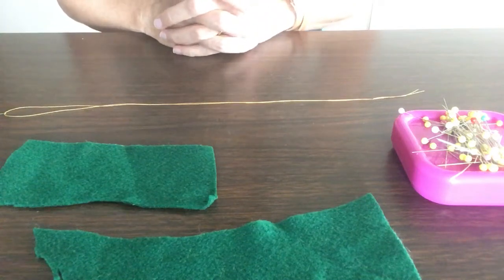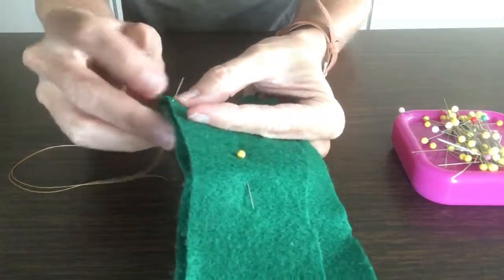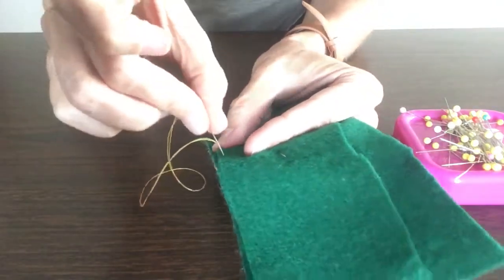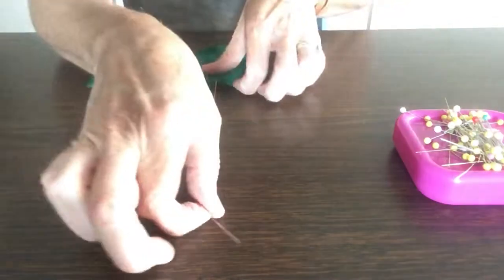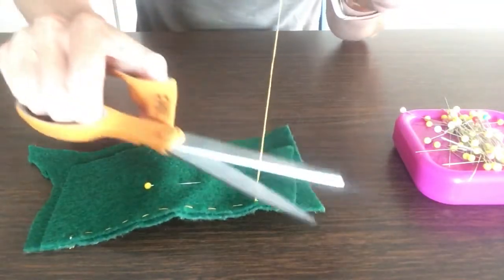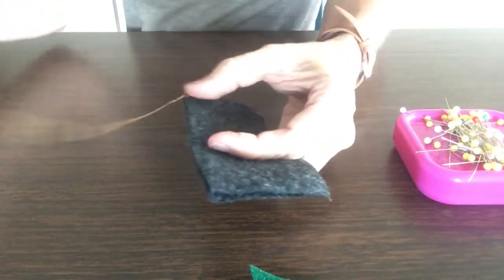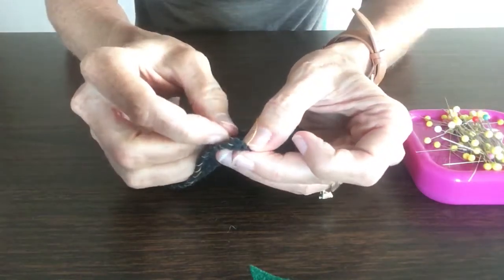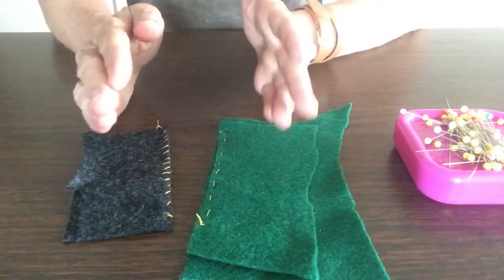Pinning fabric, running stitch, whip stitch, and tying off.